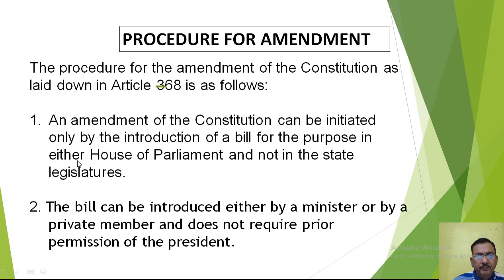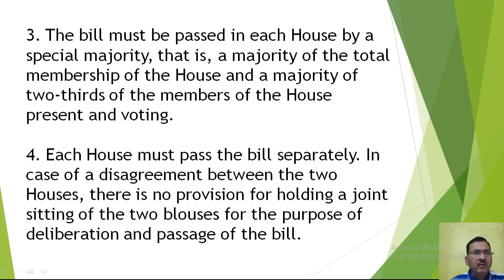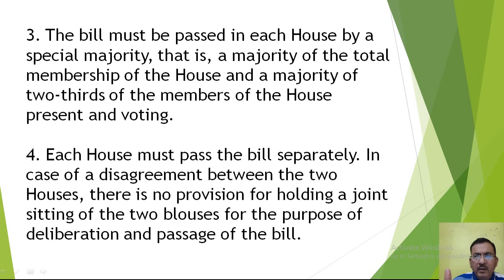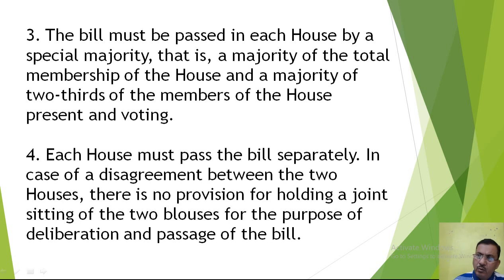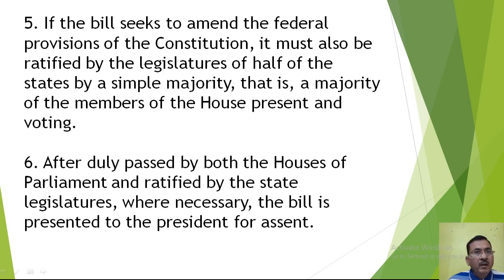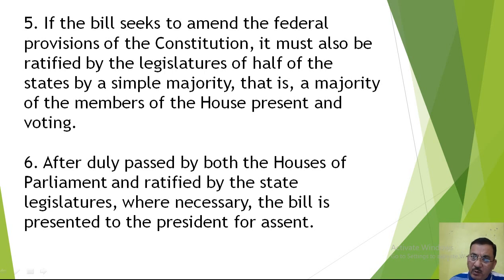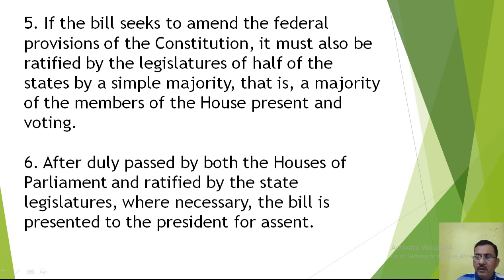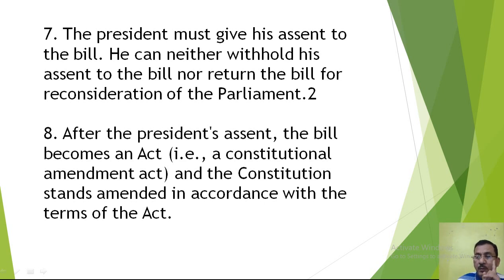PROCEDURE FOR AMENDMENT